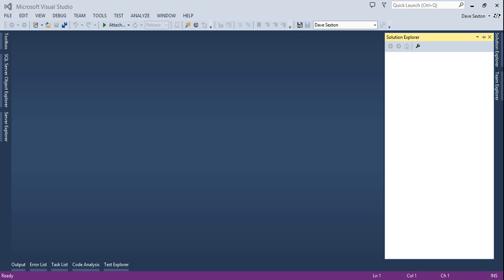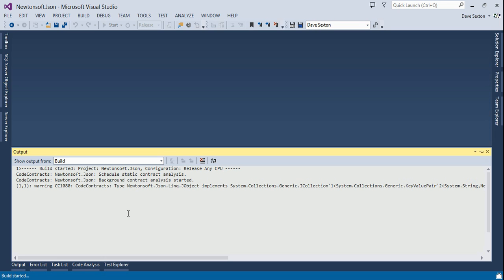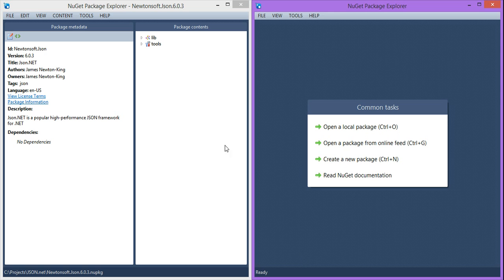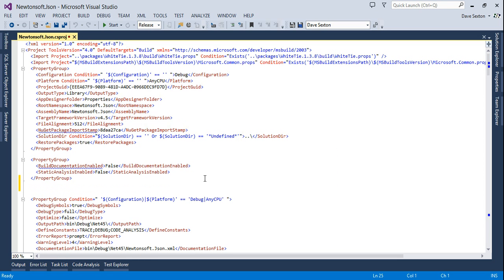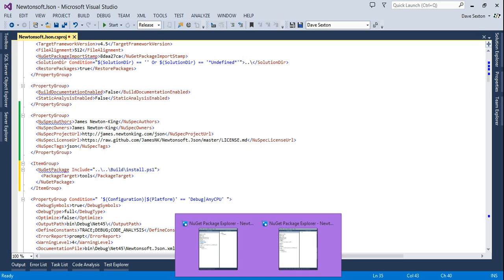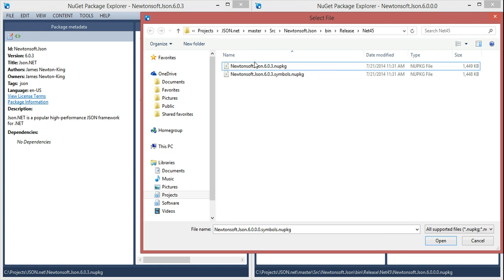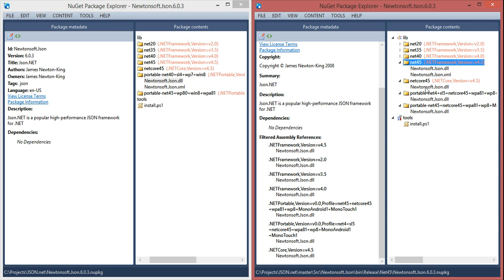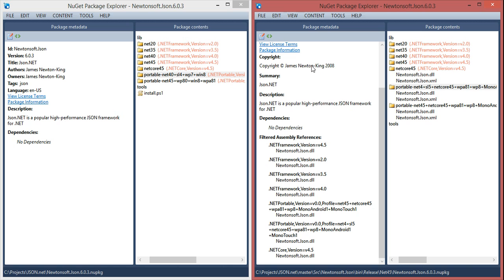White Tie Example: Json.NET NuGet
This video shows how to configure an existing open source project, the popular Json.NET library, to build a NuGet Package using only White Tie.